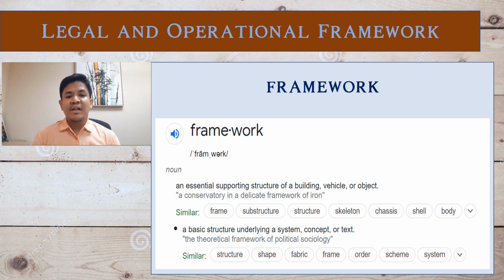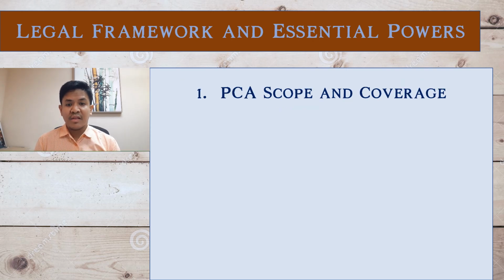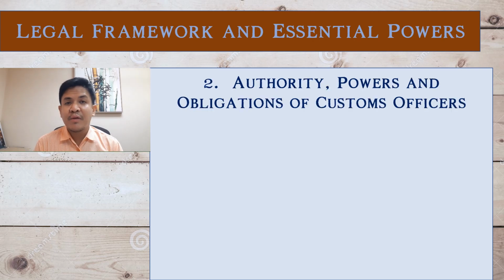2.1 Legal framework and essential powers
2.1 Legal framework and essential powers